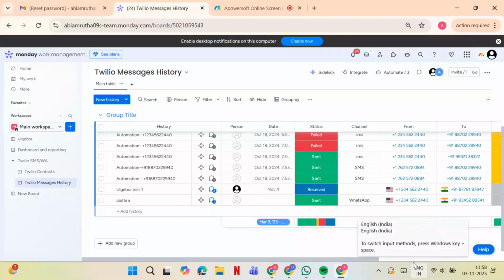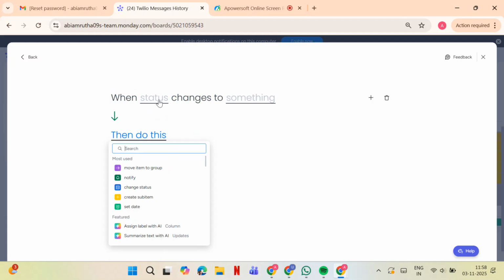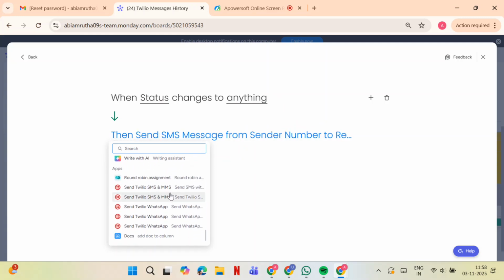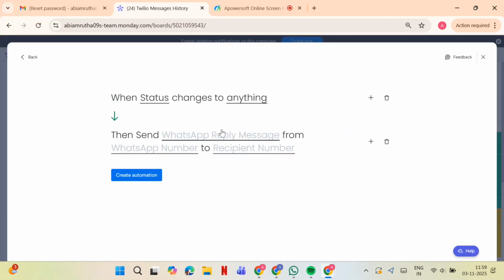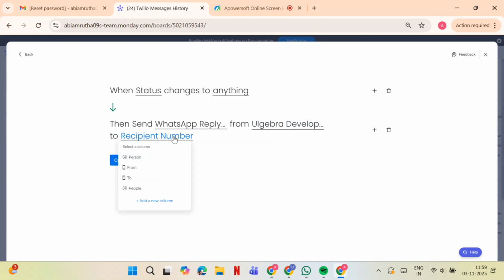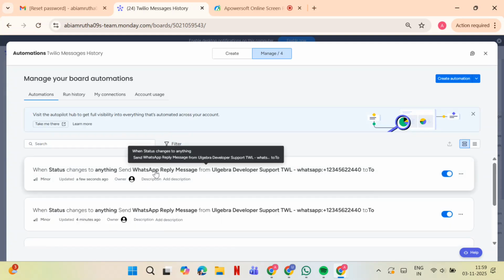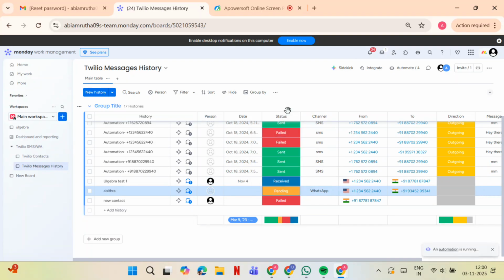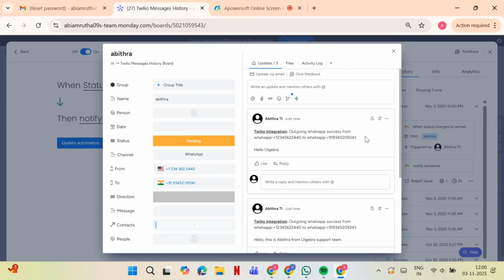How to Automate WhatsApp Messages Using Monday.com and Twilio via Ulgebra.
Learn how to automate WhatsApp messages in Monday.com using Twilio via Ulgebra.
In this tutorial, we’ll show you how to create a WhatsApp automation inside Monday.com CRM — from setting up triggers to sending automated Twilio WhatsApp Messages.

Steps covered:

Open your Monday.com CRM and go to the Twilio Message History module.
Click Automate → Create Automation.
Choose “When status changes to something” and set your trigger.
Select Send Twilio WhatsApp Reply and enter your message.
Pick your Twilio WhatsApp number and recipient column.
Test the automation and check run history to confirm success.

Perfect for teams looking to automate customer communication through WhatsApp directly from Monday.com.